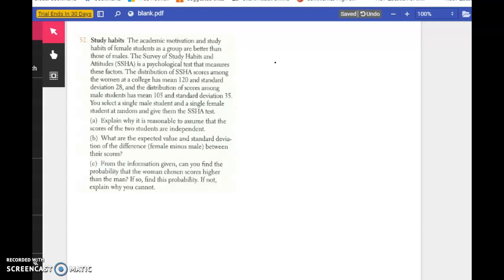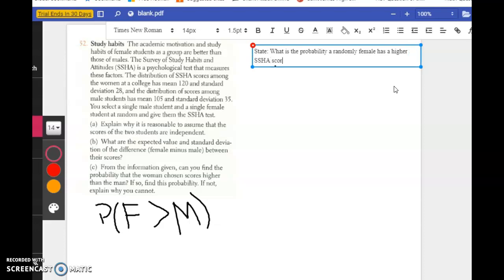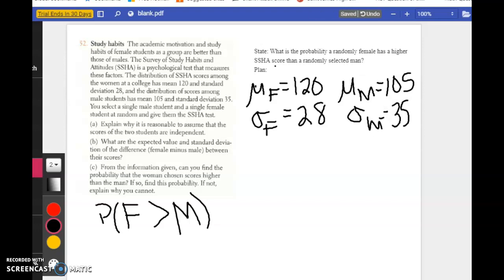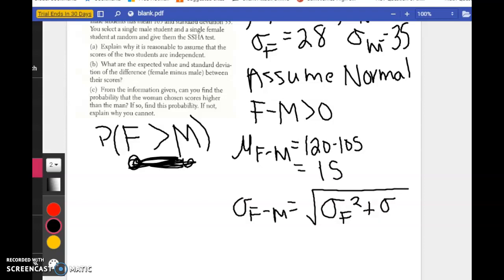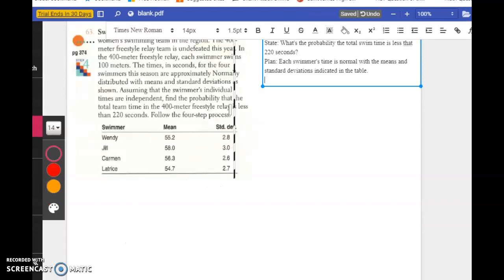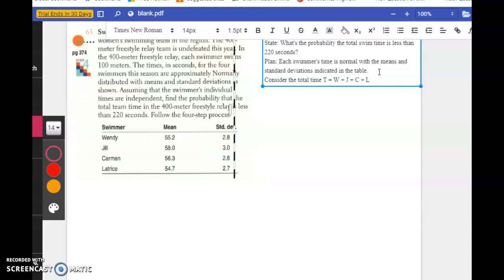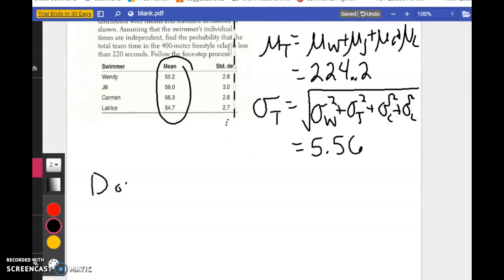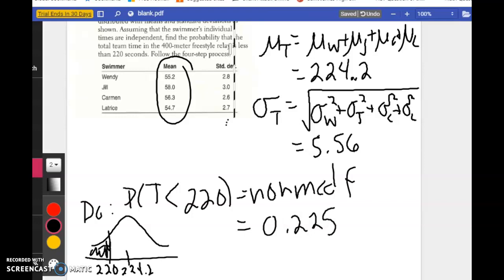Speed Dating and Apples